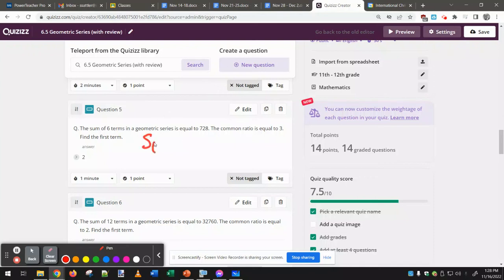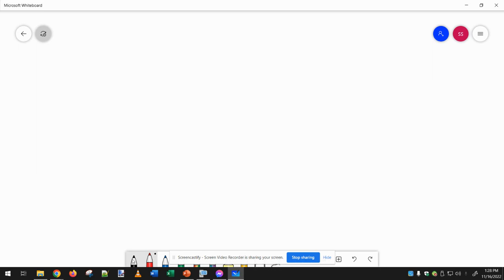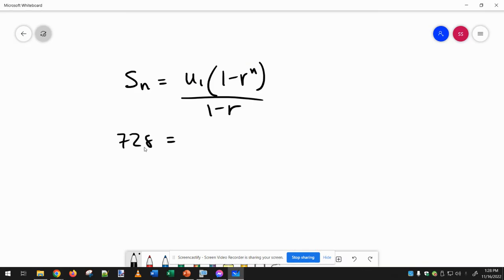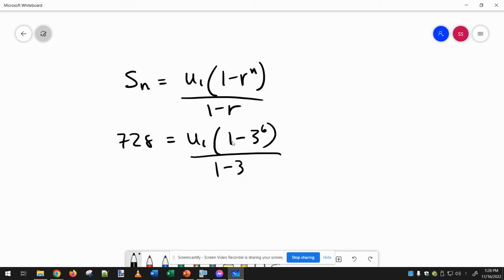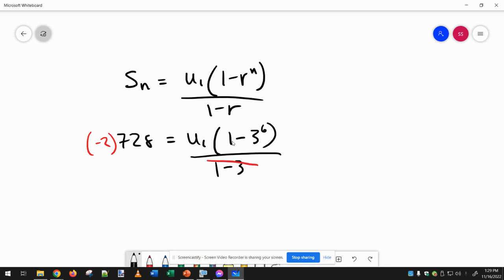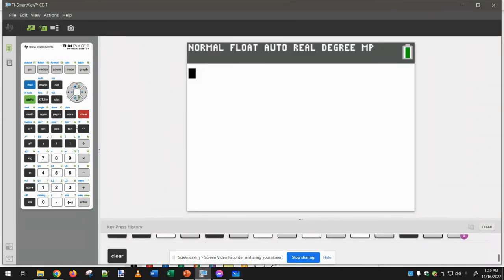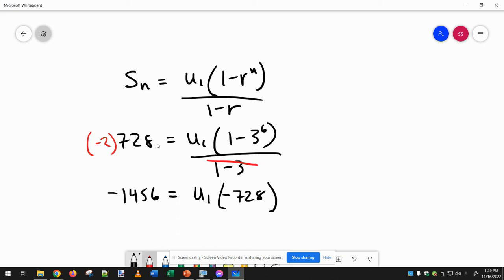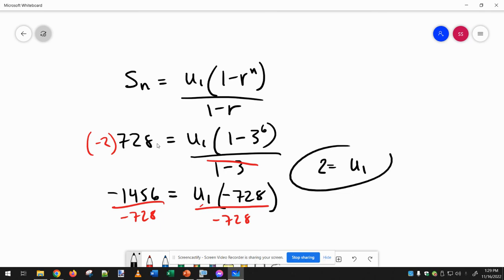Untitled: Nov 16, 2022 1:29 PM